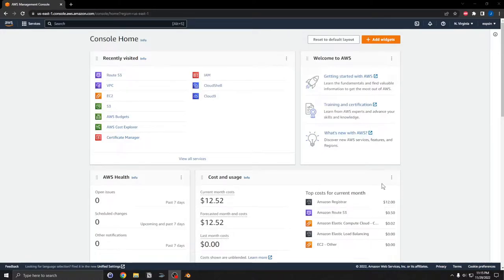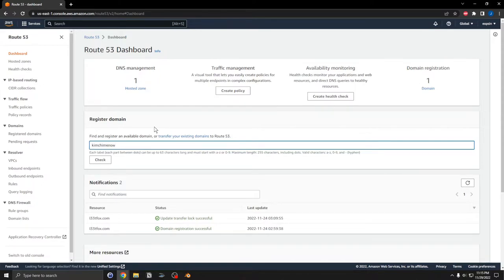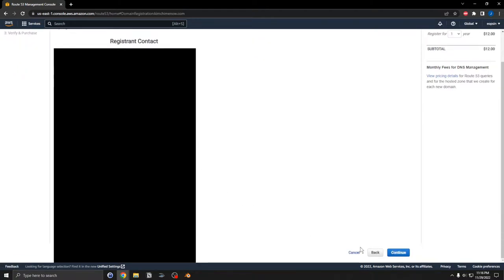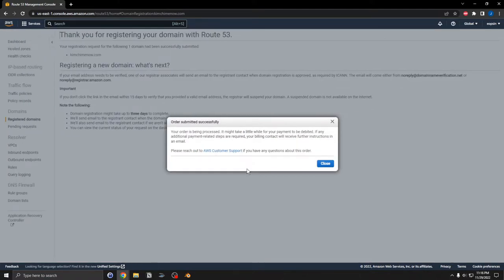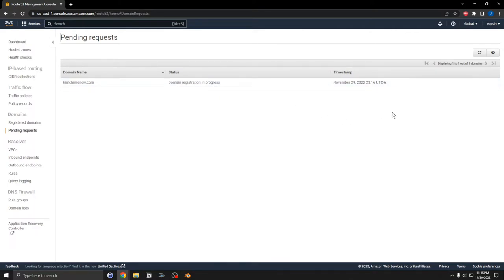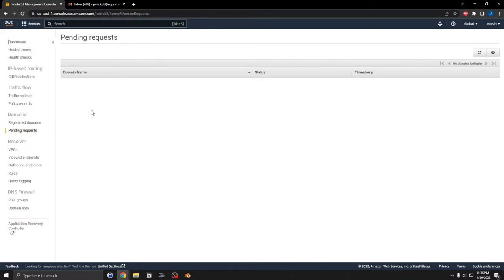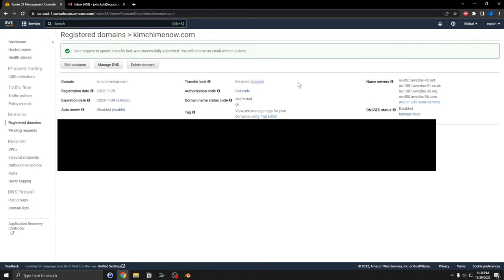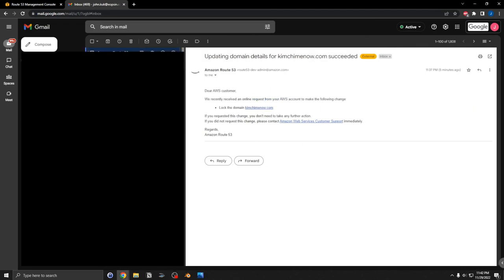AWS Route 53 Domain Name Registration